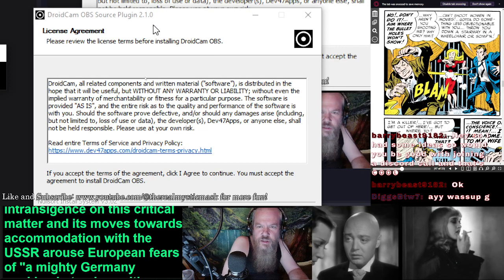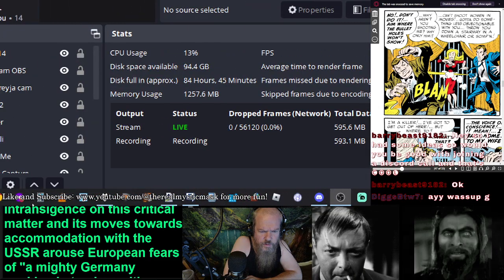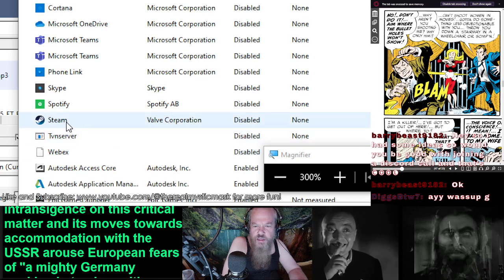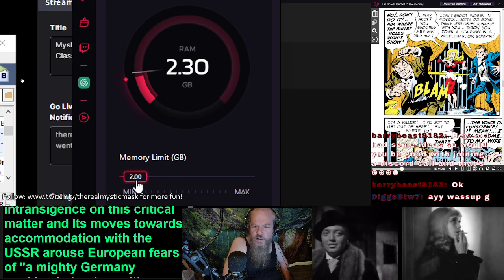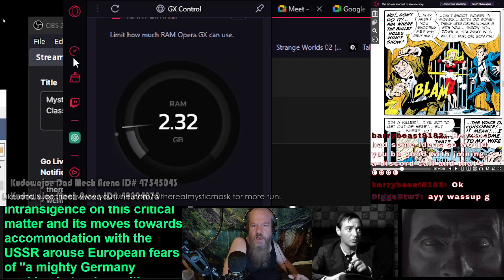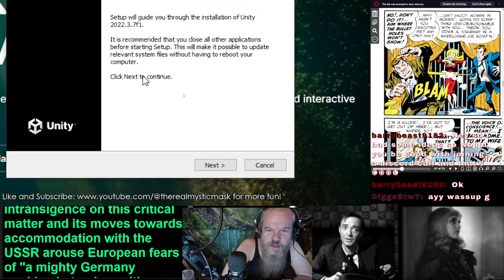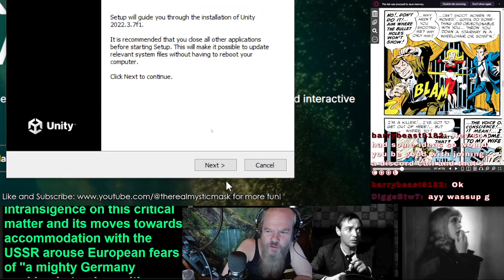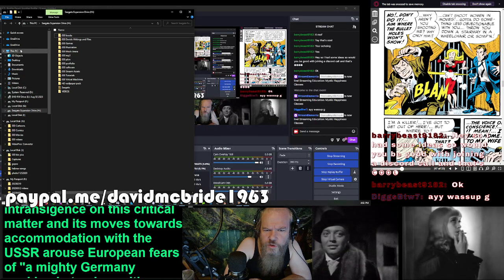Mystic Happiness Classes